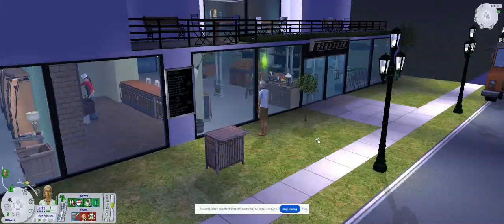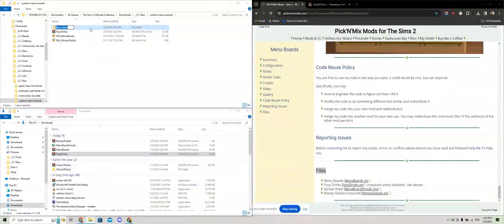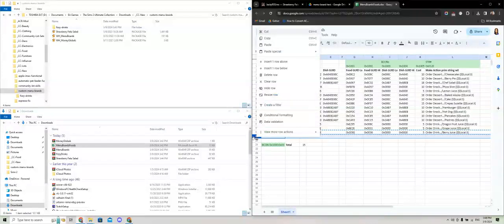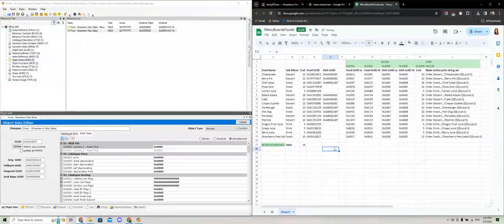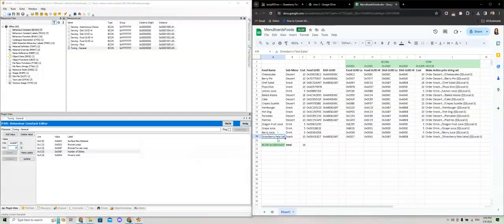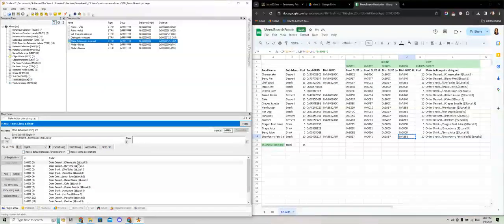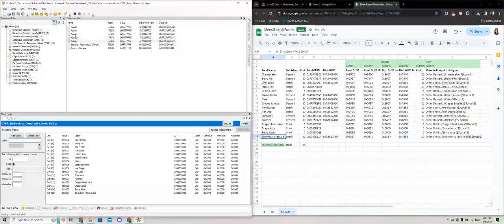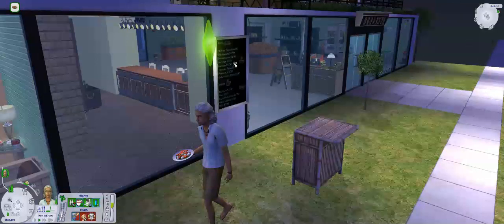Part One | How to Customize Menu Boards - Pick n Mix Mods - Sims 2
If you are struggling with custom food in the Sims 2, this beginner tutorial video is perfect for you! In this Sims 2 tutorial video, I show how to duplicate an item; including its animations and functions and change its GUID so that it is functional in the game. I use the custom menu board from Pic-N-Mix mods to demonstrate how to easily duplicate an item, but you can do this essentially with any item for the game.

🔗 TUTORIAL RESOURCES

⏱️Chapters:

0:00 Intro
0:22 The Result: How the menu board works
1:45 Where to get the Mod
2:50 Prepping your folders
3:59 Where to get the custom food for this tutorial
4:37 Note: Determining what custom foods to use
5:52 Fixing the Excel File for Google Sheets
7:22 Adding custom food to the sheet
8:12 Getting and updating the food & dish GUID
12:34 Setting up the custom menu board with new food & dish GUIDS
19:34 Using labels to track your food items in SimPE
22:01 Testing the menu board in game